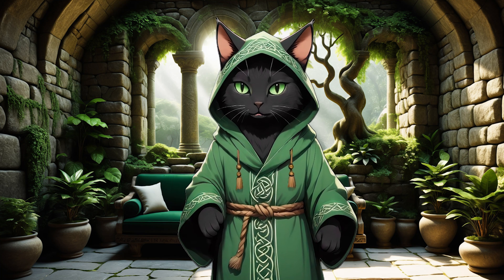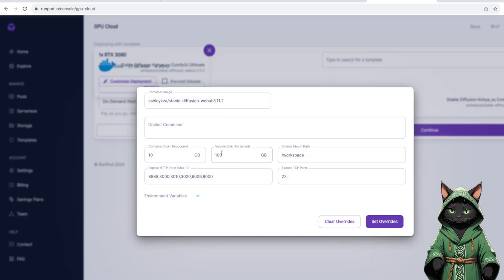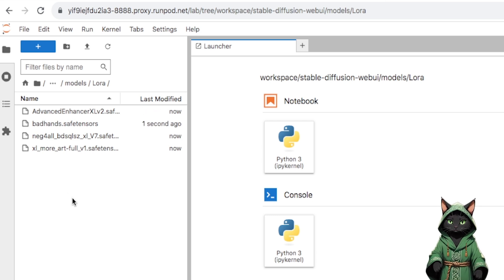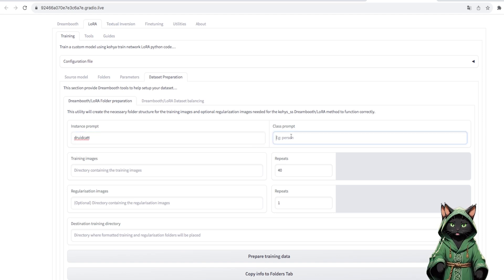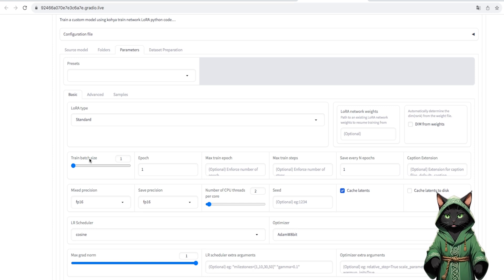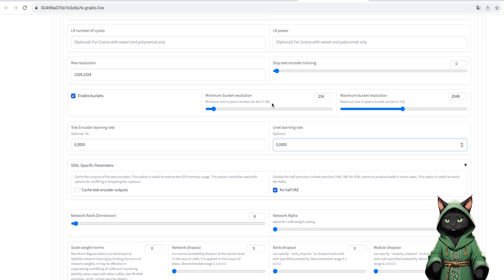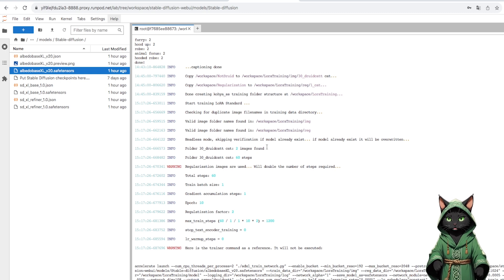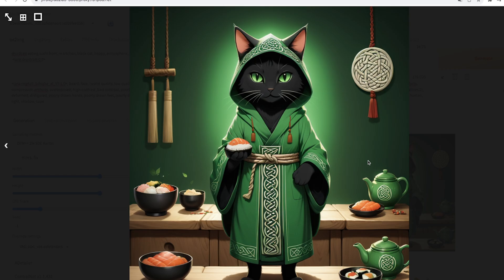#3 AI Graphics: Training Lora in Stable Diffusion - Teach AI to Generate Your Own Data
Stable Diffusion, an open-source tool for AI-generated images. In this course, you'll learn how to train AI to generate your character, object, or even product (yes, you can use this method to match specific clothing with virtual models). No high-end GPU is needed—we'll do everything in the cloud!

LINKS
🌐 Civitai
- A site for AI models and art
☁️ Runpod
Search for "ultimate" in the templates

🖥️ To monitor Kohya SS logs in the terminal:
tail -f kohya_ss.log

🔧 Optimizer extra arguments:
scale_parameter=False relative_step=False warmup_init=False

🔑 Default password for Jupiter Notebook: Jup1t3R!

📂 Command to compress all files in the /workspace folder:
tar -czf archive.tar.gz /workspace/stable-diffusion-webui/outputs/

You’ll also find a .json file with course parameters there.